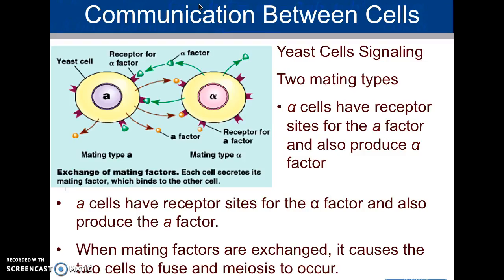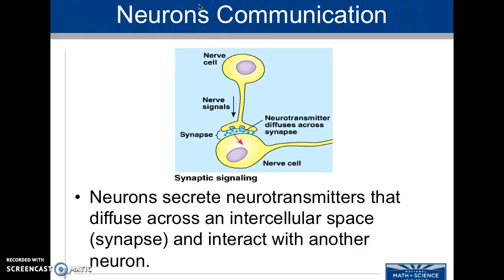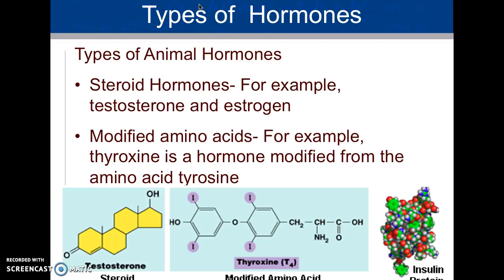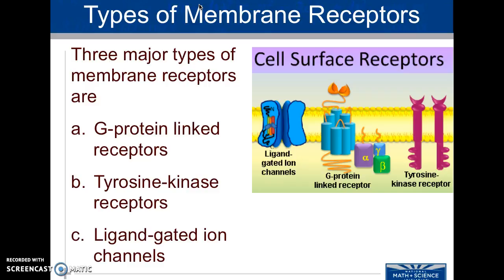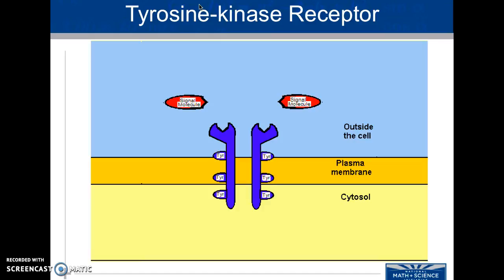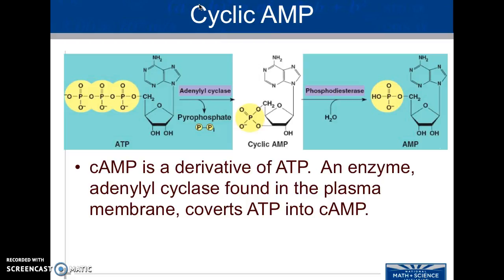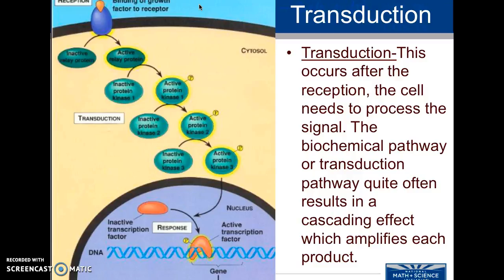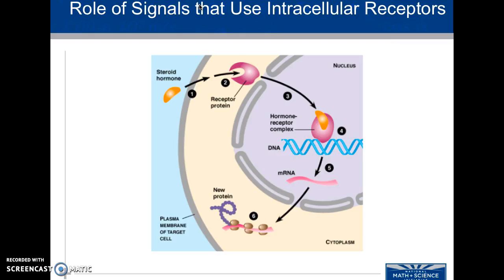Cell Signalling (Cells)